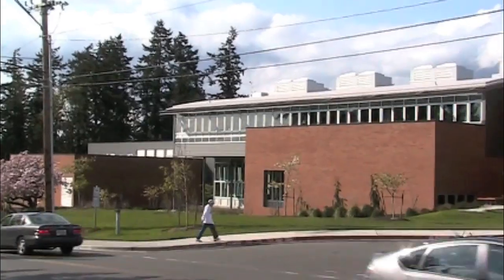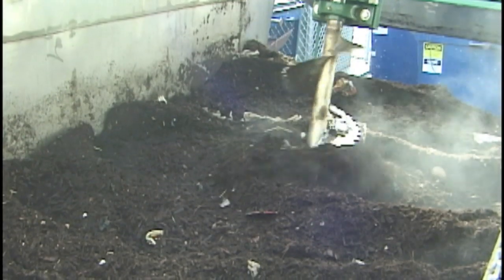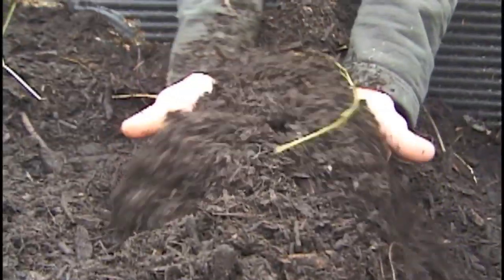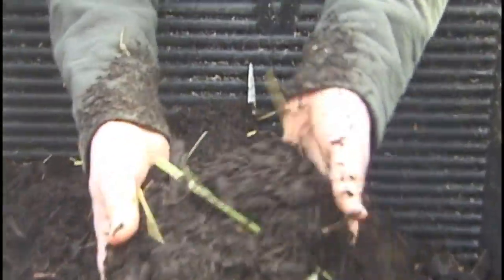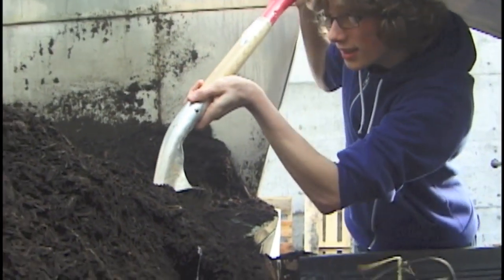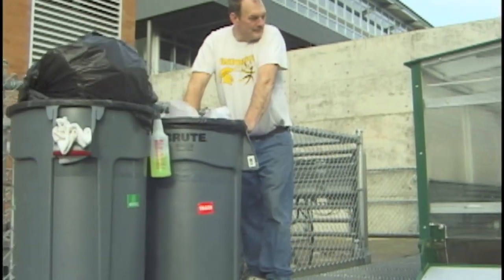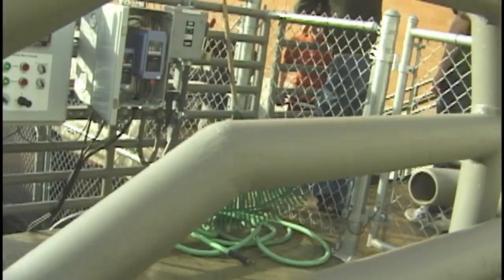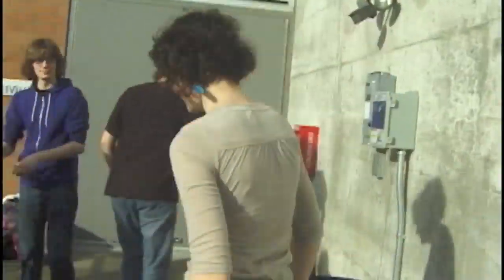The Earth Bin - In-Vessel Commercial Duty Composting System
Promotional Video - On Location Bainbridge Island High School, Bainbridge Island Washington. Local High School uses composting technology to convert waste and garbage into usable compost for on site use and reduces food waste and costs.

Dedicated to helping forward thinking companies reduce their environmental footprint since 1992